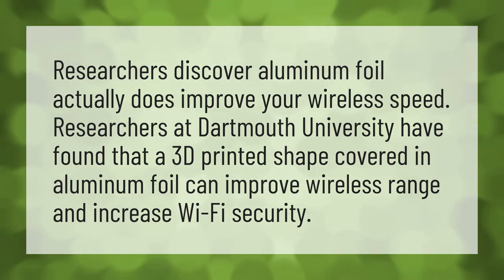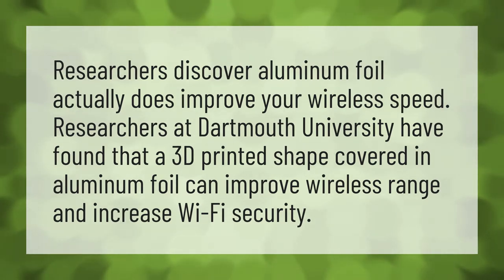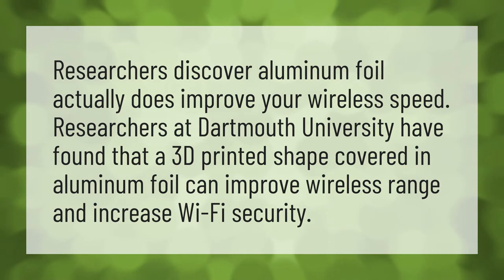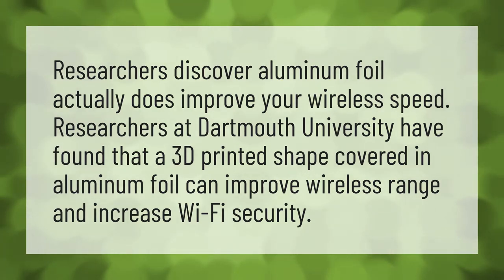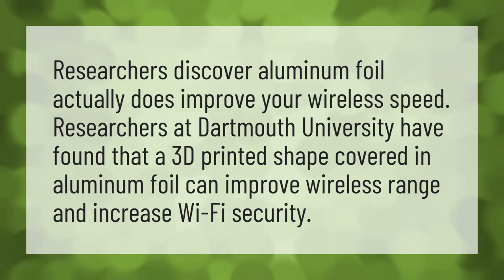Does Aluminium foil increase WIFI speed?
Aluminum Foil • Does Aluminium foil increase WIFI speed?